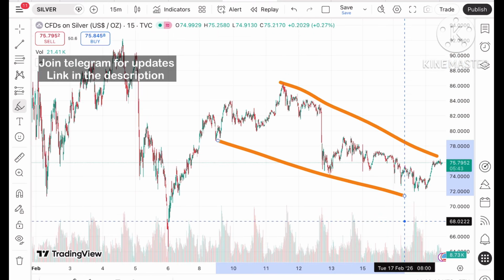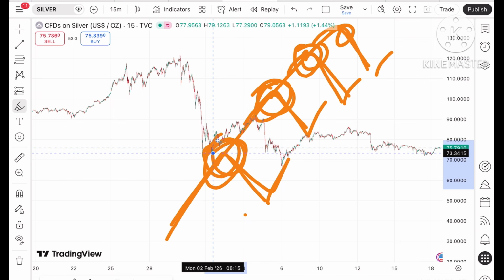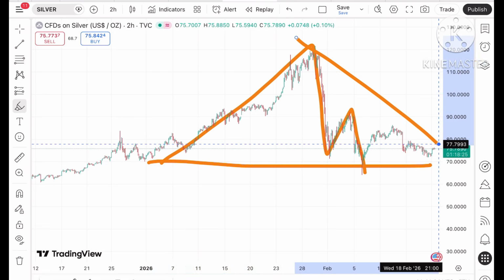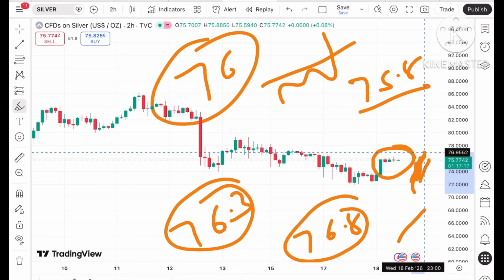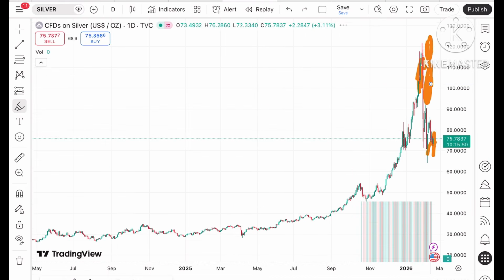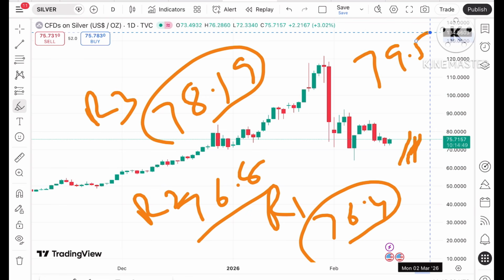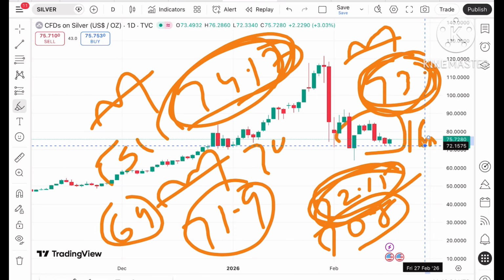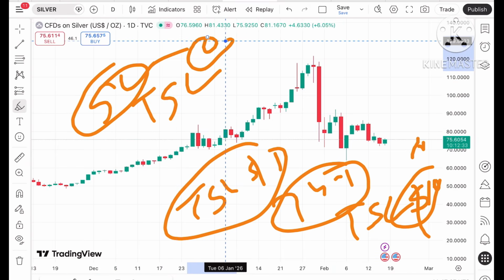19 - 20 February 2026 | Silver Price Analysis 🧐 | Silver Price Forecast, XAG/USD Price Surged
19 - 20 February 2026 | Silver Price Analysis for Rest of 19 - 20 February 2026 | silver price prediction l February 2026 | silver Price Outlook in Year 2025 | The Best Time To Invest In silver?

In this video,  I’m giving detailed analysis with key support & Resistance for Different Commodities & Forex analysis & Different Commodities for coming trading sessions. Market at all time highs.

Master class from beginners to advance on Trading and investing

UPI : deepakzbro@axisbank

Twitter.com/deepakzbro

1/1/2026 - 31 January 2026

forex silver xagusd analysis today,
forex silver prediction,
forex xagusd trading for beginners,
forex xagusd signals,
Xagusd live signals,
Xagusd trading strategy,
Xagusd scalping strategy,
Xagusd forecast,
xagusd analysis this week,
Xagusd analysis tomorrow,
forex gold signals today,
forex silver trading live,
forex silver trading strategy
16 - 20 February 2026,
February 2026
19/02/2026
30/02/2026